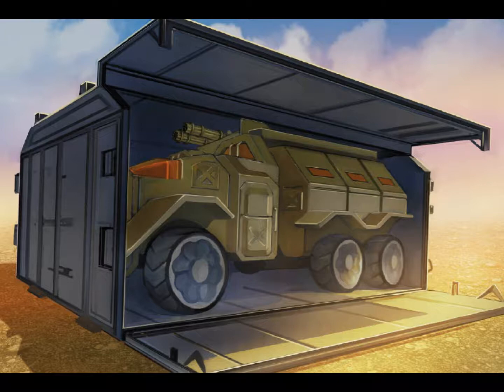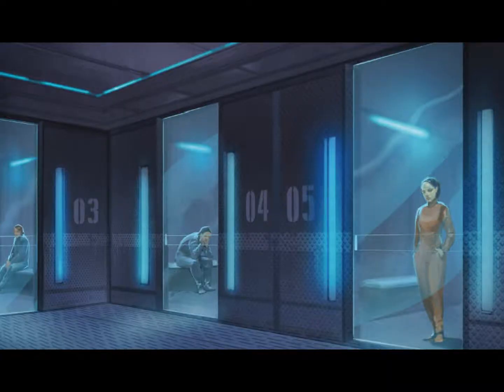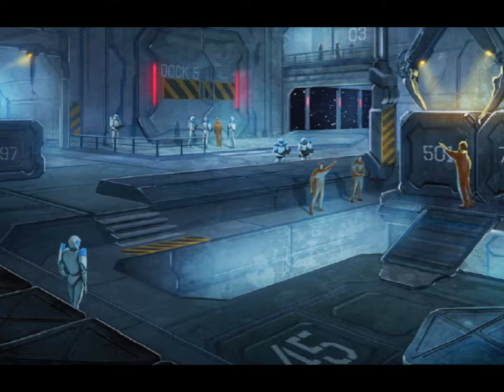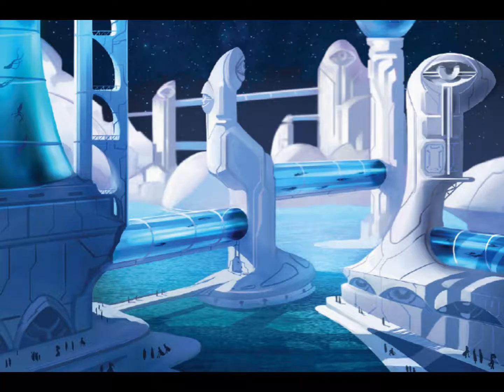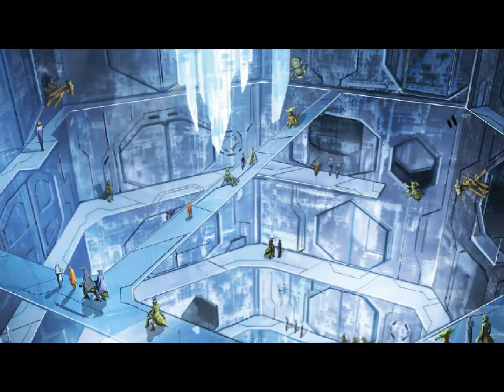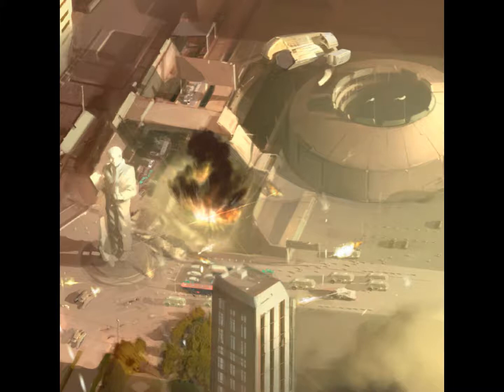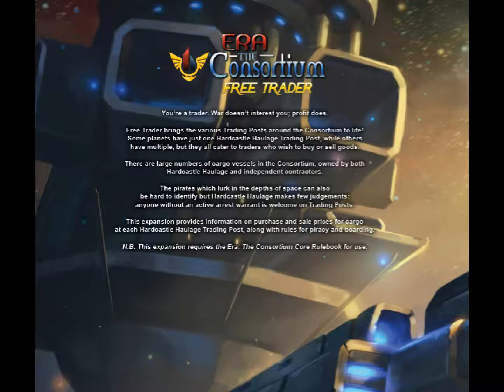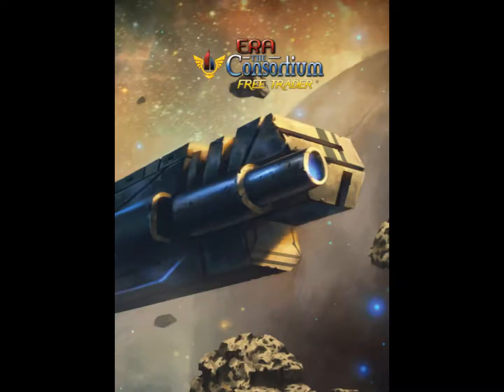Era: The Consortium Free Trader review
My reviews of the Era: The Consortium core book and the Definitive Rulebook